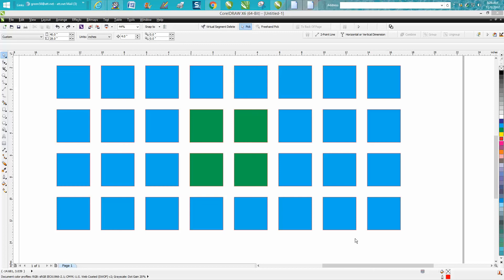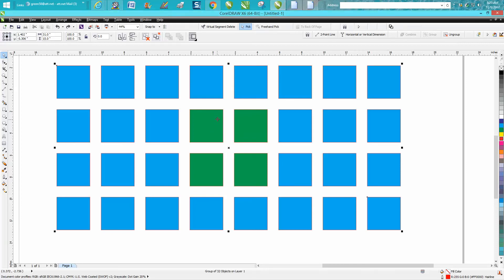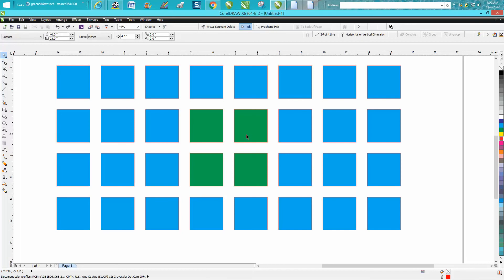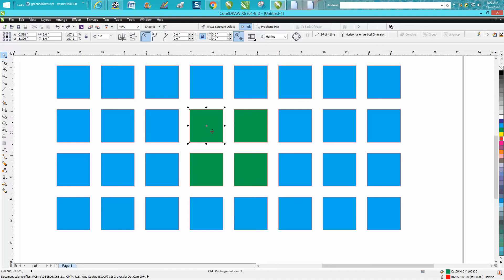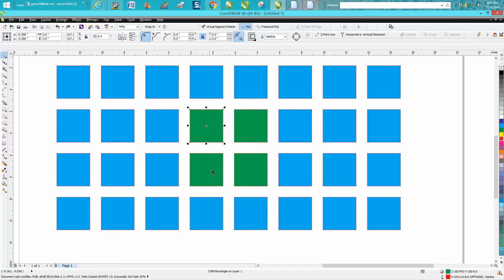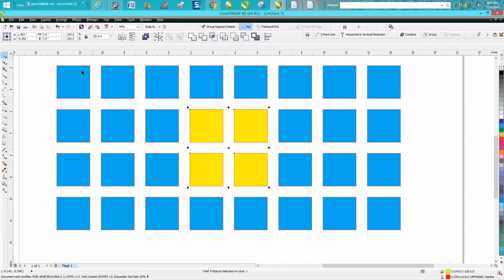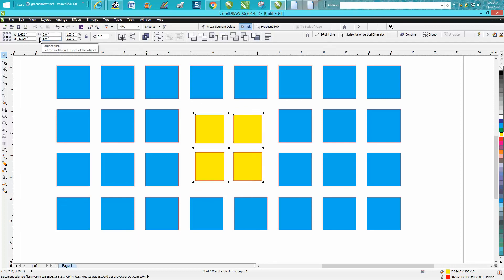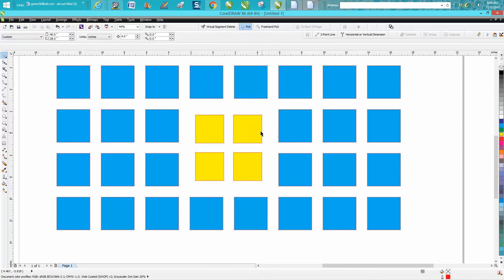Corel Draw Tips & Tricks Ctrl Select items in a group